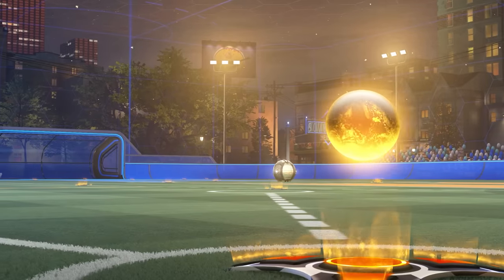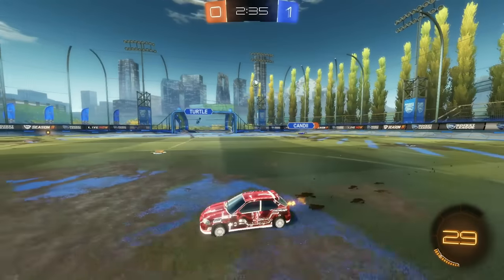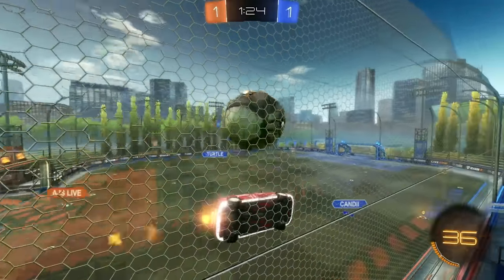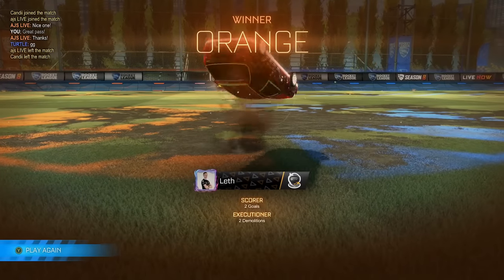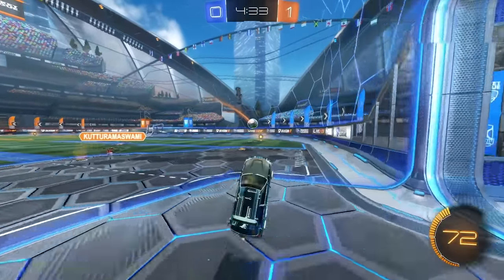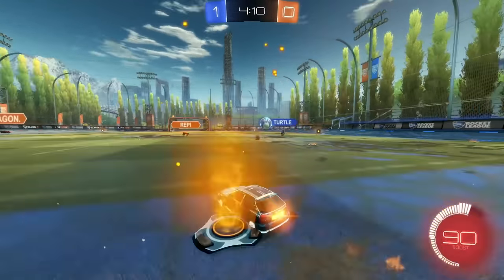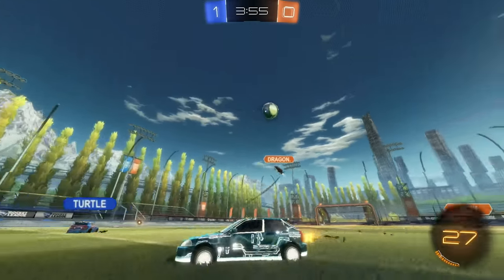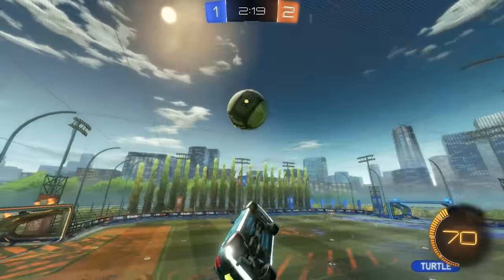I spent $300 to get this car... was it worth it?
Camera Settings:
FOV: 110
Distance: 270
Height: 110
Angle: -4
Stiffness: 1